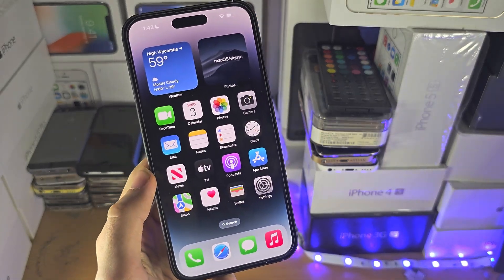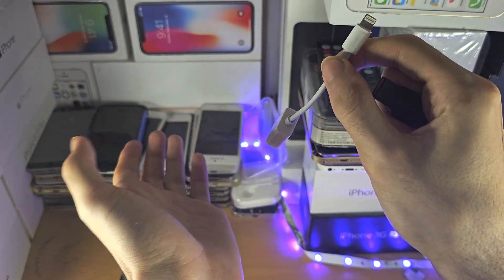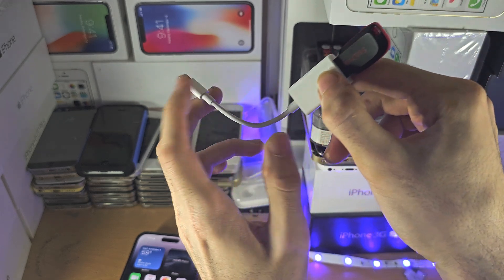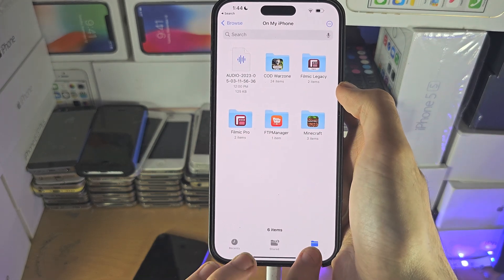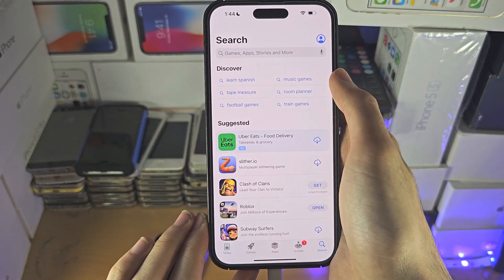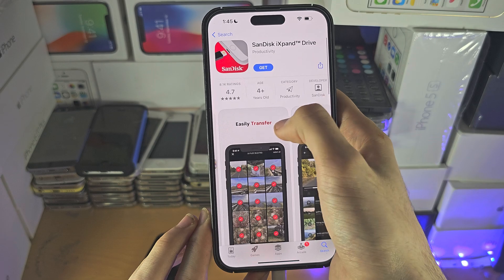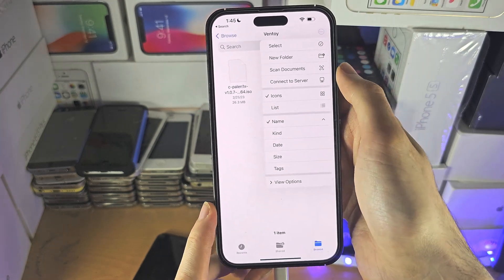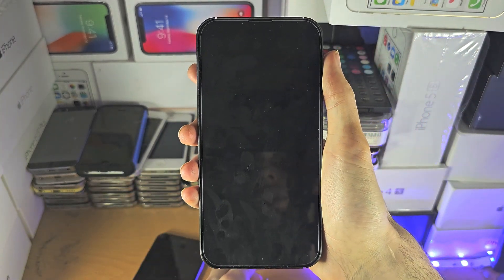ANY iPhone How To Access USB Accessories!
Learn how to access USB accessories on iPhone, with adapters which convert lightning/USB C into USB A, or any other port/s you want to use.